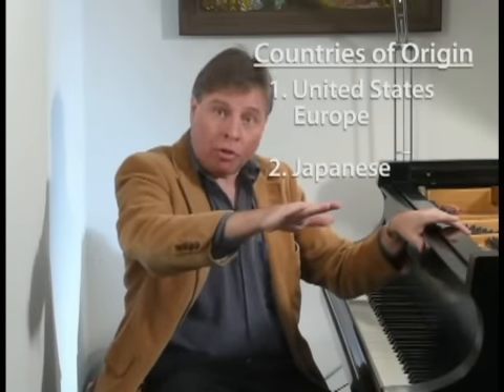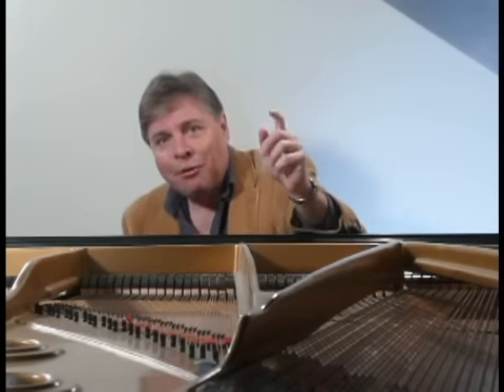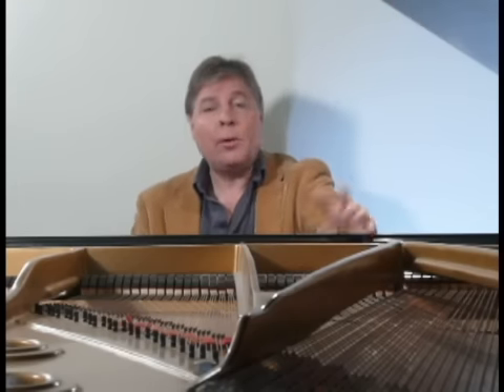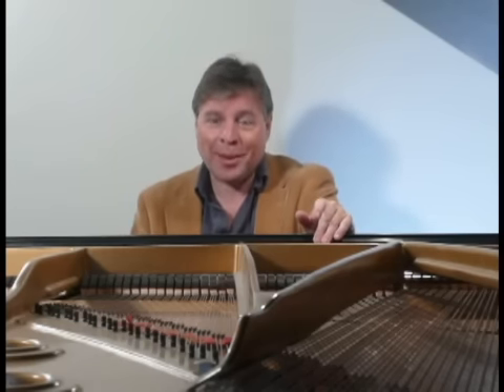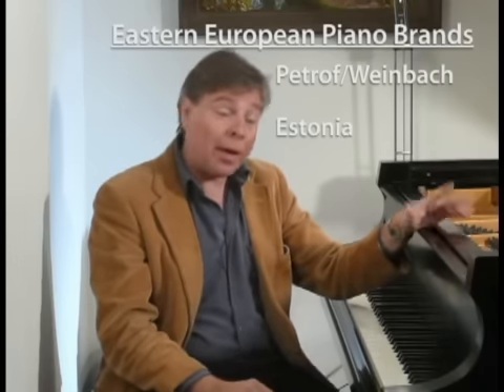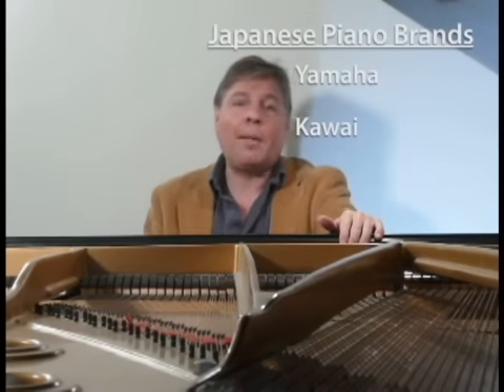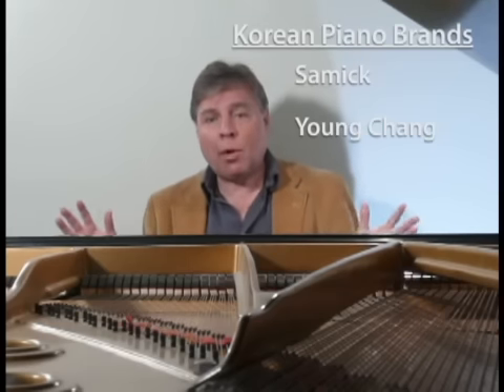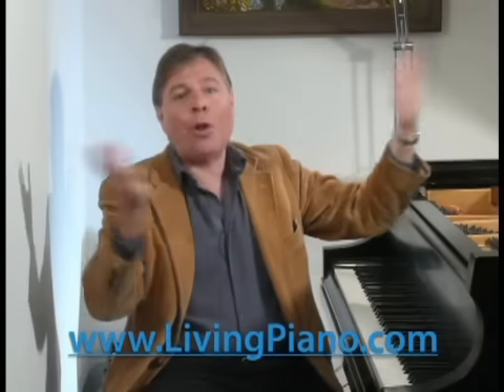What Are the Best Piano Brands? Best Piano Brands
Set up a free consultation about how to elevate your piano playing:
Find out what the best piano brands are. Steinway, Walter, Mason Hamlin, which are the best of the best.